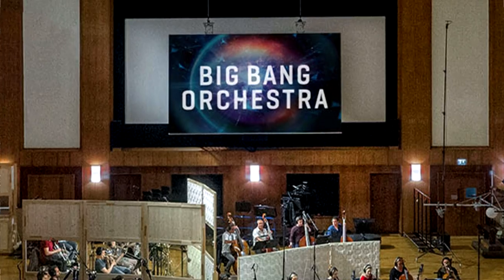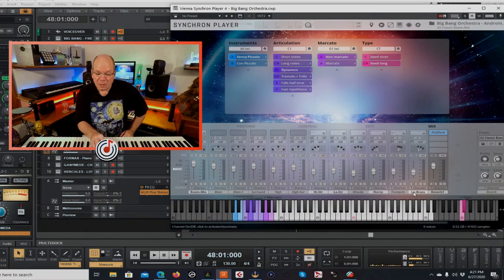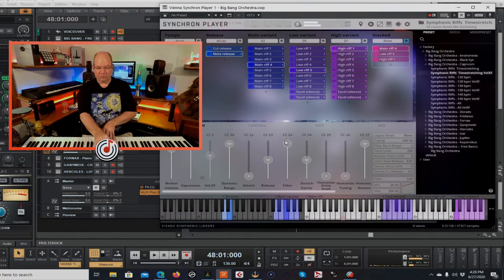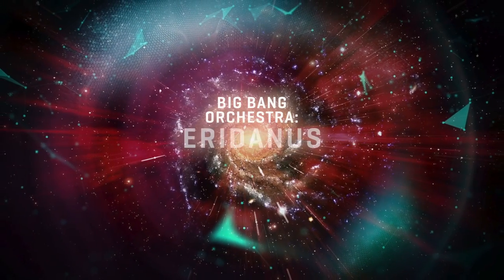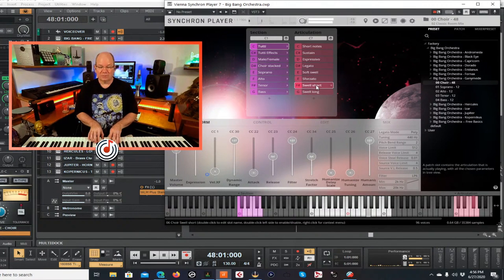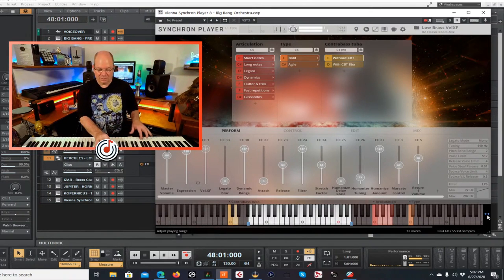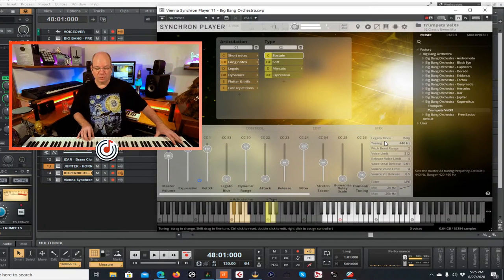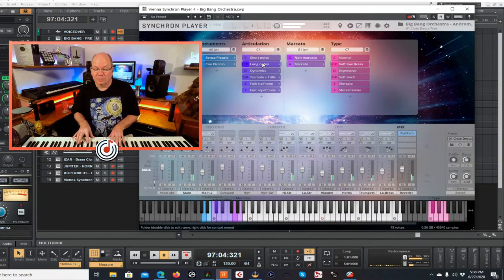Big Bang Orchestra | Exploring The Vienna Symphonic Library Universe | Andromeda - Kopernicus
Last year Vienna Symphonic Library launched Big Bang Orchestra Free Basics, and have introduced new expansion packs over the months, increasing the power and flexibility of this amazing collection. Today we are going to explore this universe of music creation, it should be a lot of fun.
VSL has made 30-day demos* available for many of the Big Bang Orchestra packs so you can experience them for yourselves. Many are still available now at an introductory price so it would be a great time to pick those up.

*Special Note*
All Vienna Symphonic Libraries require an e-licenser USB key in order to authorize the libraries.
If you have a Steinberg e-Licenser, it is compatible with Vienna products as well.

* Big Bang Orchestra - Free Basics
* Andromeda - Essentials (expanding on the Free Basics)
* Black Eye - Phrases & FX
* Capricorn - Symphonic Riffs
* Dorado - Percussion Ensembles
* Eridanus - Percussion Riffs
* Fornax - Pitched Percussion
* Ganymede - Choirs
* Hercules - Low Brass
* Izar - Low Brass Clusters
* Jupiter - Horns
* Kopernikus - Trumpets
* L - ?

* INDEX *
Position Name
00:00:00 Teaser
00:00:23 INTRODUCTION
00:00:42 INTRODUCING THE BIG BANG ORCHESTRA CONCEPT
00:01:21 THE SYNCHRON PLAYER
00:01:37 SYNCHRON PLAYER KEYSWITCHING
00:02:04 PLAYING - BIG BANG ORCHESTRA FREE BASICS
00:05:33 SYNCHRON PLAYER - RESIZE and SCALE
00:05:52 ANDROMEDA INTRODUCTION
00:06:23 PLAYING ANDROMEDA
00:08:55 SYNCHRON = CONTINUITY
00:09:43 THE MIX SECTION
00:12:03 ANDROMEDA - MORE PLAYING
00:13:59 BLACK EYE - PHRASES AND FX
00:14:27 BLACK EYE - LISTENING
00:16:47 CAPRICORN - SYMPHONIC RIFFS
00:20:15 DORADO - PERCUSSION ENSEMBLES
00:28:56 ERIDANUS - PERCUSSION RIFFS
00:30:50 FORNAX - TUNED PERCUSSION
00:31:20 PLAYING FORNAX
00:33:31 GANYMEDE - CHOIR
00:33:59 PLAYING GANYMEDE
00:39:46 GANYMEDE - CHOIR FX
00:40:49 HERCULES
00:41:19 PLAYING HERCULES
00:45:59 EXPANDING THE KEY RANGE
00:46:25 HERCULES FX
00:47:33 HERCULES - MORE PLAYING
00:48:14 IZAR -  LOW BRASS CLUSTERS
00:50:43 JUPITER - FRENCH HORNS
00:51:06 PLAYING HERCULES
00:54:53 KOPERNICUS - TRUMPETS
00:55:11 PLAYING KOPERNICUS
00:58:28 Live Arranging With Big Bang Orchestra
00:58:33 Laying The Foundation With Andromeda
00:59:30 Adding Hercules
01:00:05 Here Comes Jupiter
01:00:57 Kopernicus In The House
01:02:03 BBO - Ease Of Use
01:02:15 Bosendorfer along with Big Bang Orchestra
01:03:42 Adding Jupiter French Horns
01:04:55 Adding Ganymede Sopranos
01:06:12 Finishing off with Andromeda
01:07:54 Conclusions